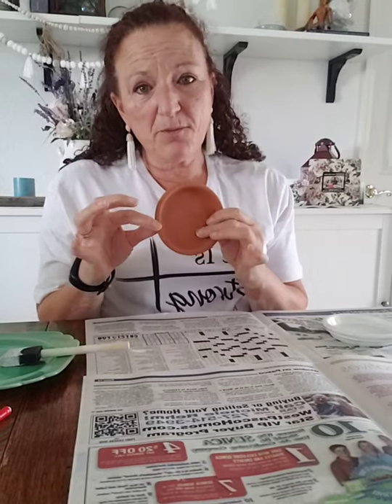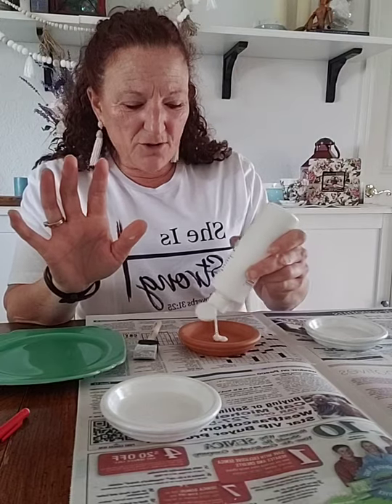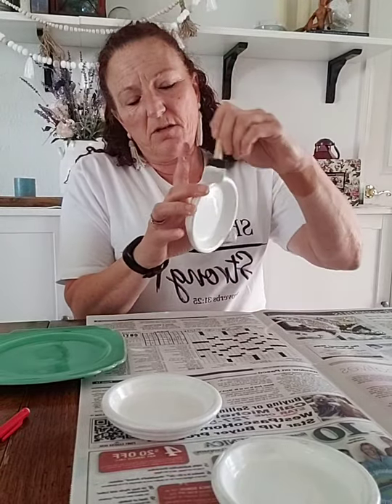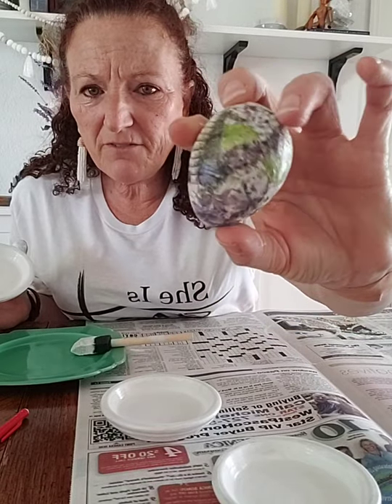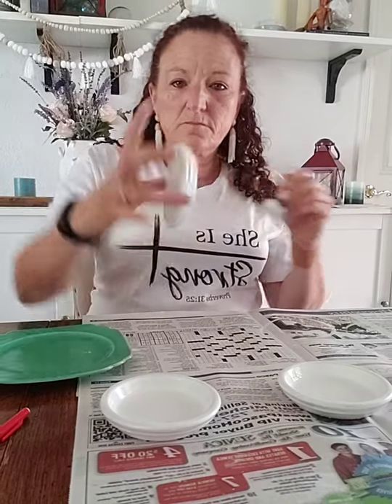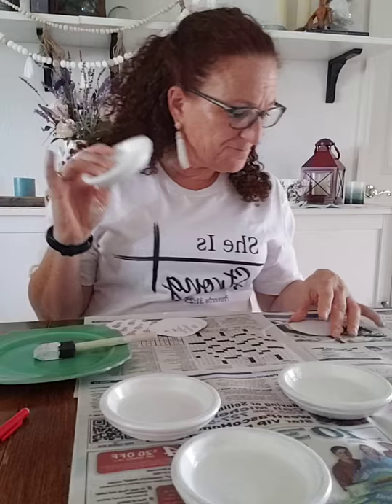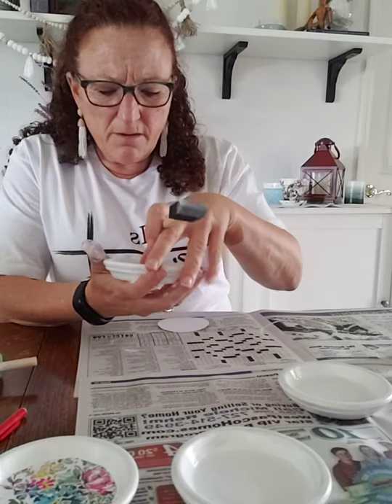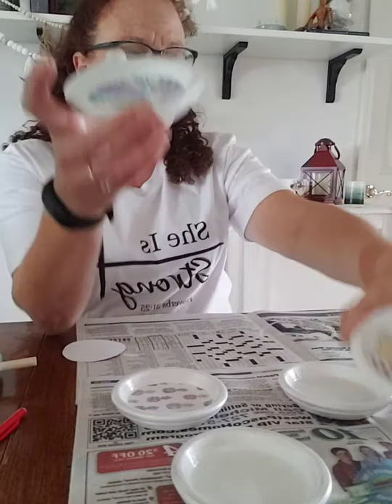How to Make Cute Little Drink Coasters Using Flower Pot Saucers